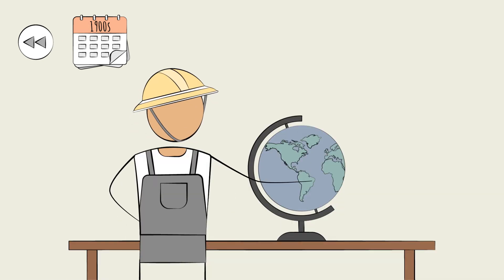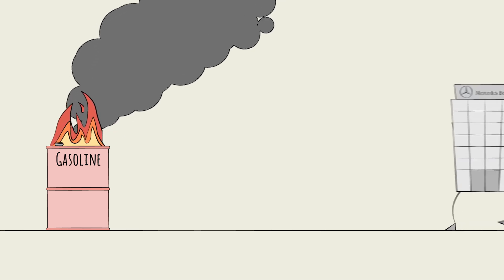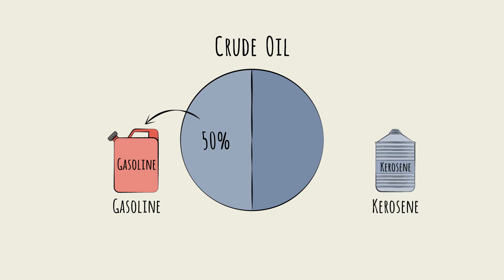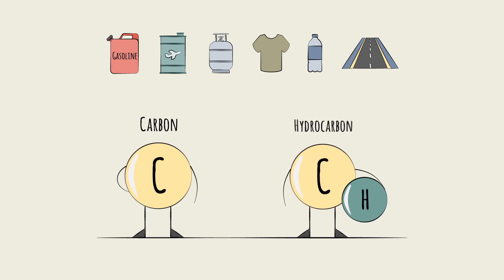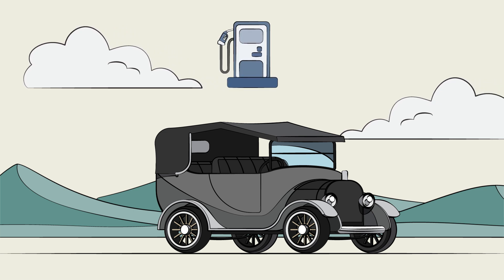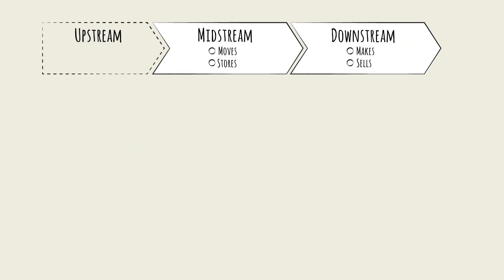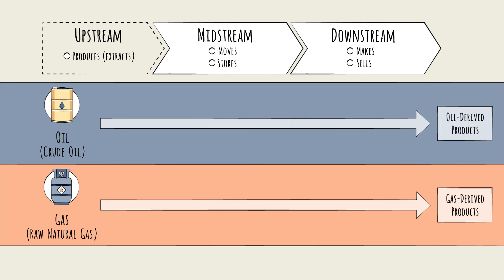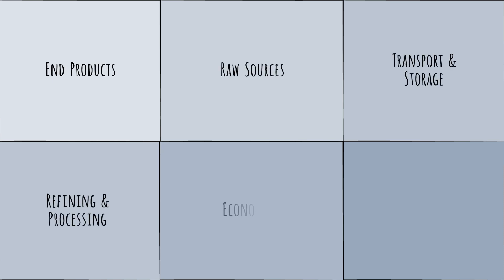Oil & Gas Downstream - Introduction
Did you know that gasoline was once considered waste and burned off at oil refineries? In this video, we’ll dive into the fascinating history of oil and gas, explore the Midstream and Downstream value chains, and uncover how hydrocarbons power modern industries.

Key Sections
0:05 - Introduction
0:20 - Gasoline Burned as Waste
0:50 - The Gasoline and Kerosine split
1:10 - The many uses for Oil and Gas
1:24 - Carbon & Hydrocarbon
2:19 - Upstream explanation
2:29 - Crude Oil and Raw Natural Gas

📚 This video serves as an excerpt from the Oil and Gas Learning Primer, meticulously curated by the digital e-learning content provider, Primerli The full module, comprising 10 bite-sized videos and quick quizzes, is tailored to empower professionals to grasp the industry intricacies in under an hour.